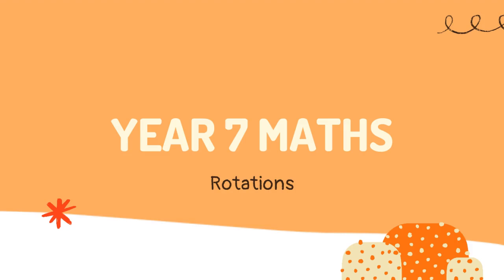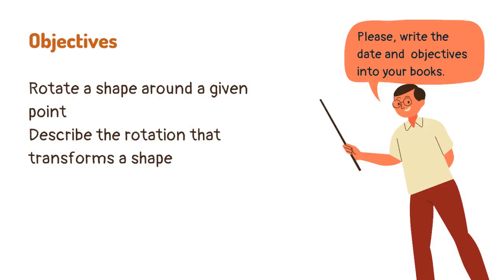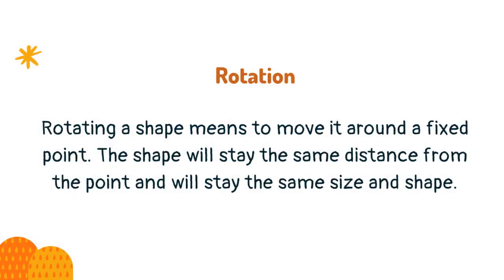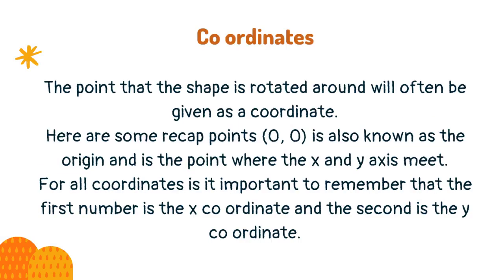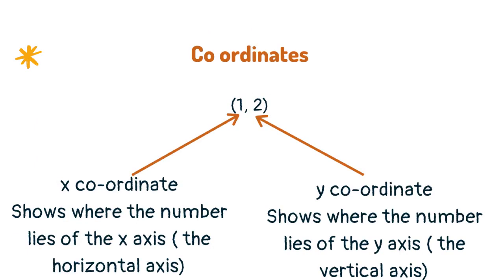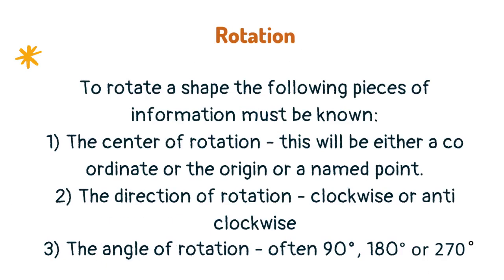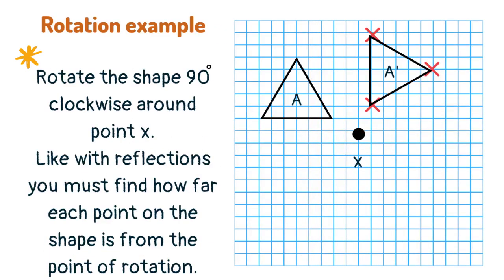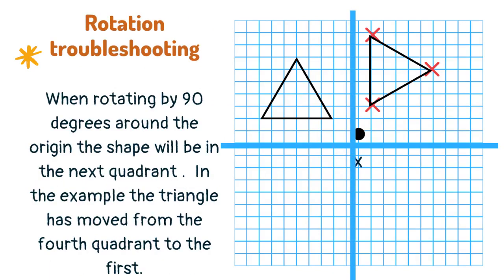Year 7 maths: rotation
Learn about how to rotate shapes in this brief lesson on the key points you will need to know for year 7 maths.